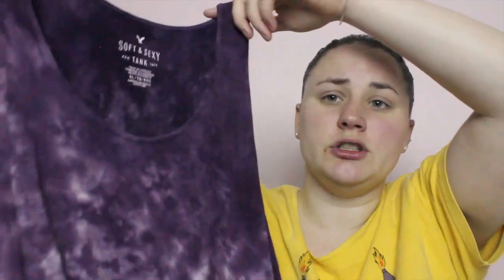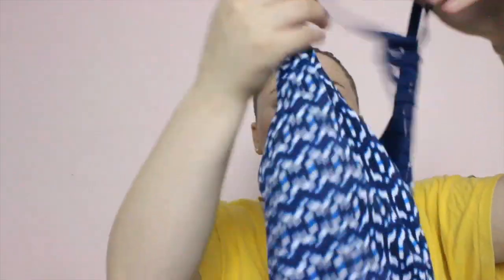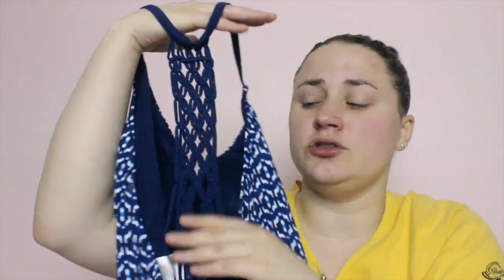JUNE 2019 FAVORITES | Allie Young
It is the end of the month which means it is time for another favorites video! This month my favorites were ALL over the place and I featured a ton of great items so be sure to watch the whole thing!

Products Mentioned:
- Apple Watch Series II with Burgundy Sport Watch Band
- Silicone Apple Watch Charging Stand
- American Eagle Soft & Sexy Purple Marble Tank Top
- Time & Tru Dark Magic Macrame One Piece Swimsuit
- Maybelline Brow Precise Micro Pencil in Soft Brown
- Bath & Body Works At The Beach Hand Cream

♡ Name: Allie
♡ Age: 24
♡ Camera: Canon EOS Rebel T3i & GoPro Hero 5 Black Edition
♡ Editor: iMovie '11